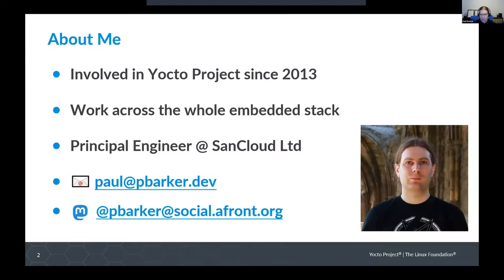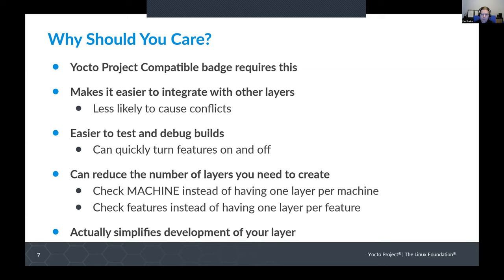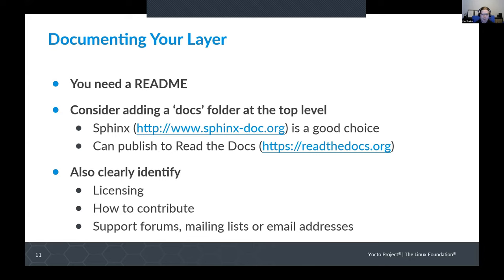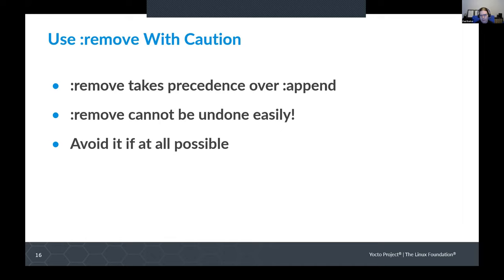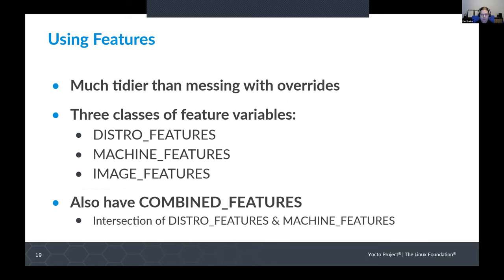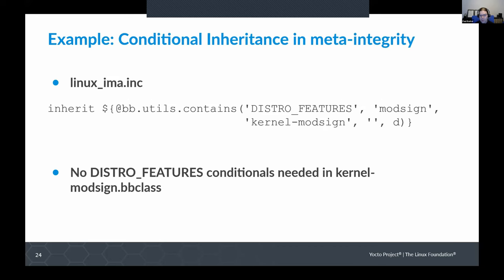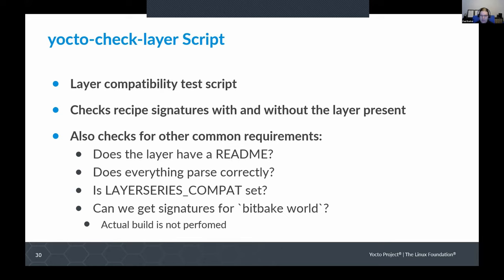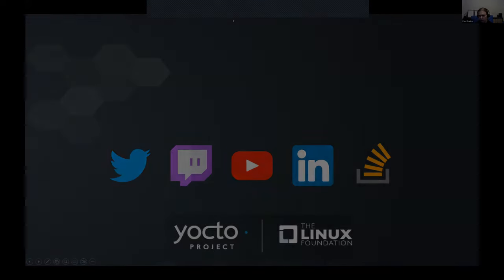Creating Friendly Layers, 2022 Edition, Paul Barker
A typical software product build with Yocto Project makes use of several different metadata layers. These layers may be maintained by hardware manufacturers, software/service companies, or individual hobby developers. Naturally there is some variation in layer quality and compatibility - some layers play well with each other while others are in practice mutually exclusive. For example, misbehaving layers may force the selection of particular machine or distro or make unwanted changes to recipes defined in other layers. This can result in broken builds (often with confusing error messages) or subtle runtime errors and crashes which may be difficult to debug.

As a layer author you can apply straightforward design principles to maximise the compatibility of your layer, or at least to ensure that useful error messages are given if you layer is used incorrectly. Following these principles effectively requires a good understanding of how variables, tasks, distro features and overrides work within the Yocto Project.

This talk will collect the knowledge required to design and implement high quality Yocto Project layers. Attention will be given to proper use of bbappends, conditionals, distro & machine features and sanity checks. Examples of well behaved layers will also be highlighted. Information presented in the previous edition of this talk will be updated to target the Langdale (4.1) and Kirkstone (4.0, LTS) releases.